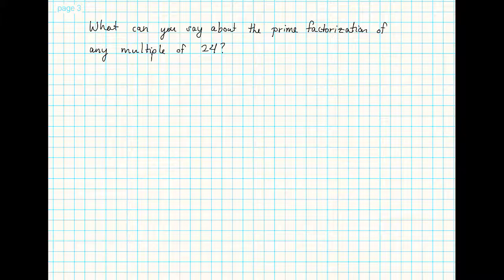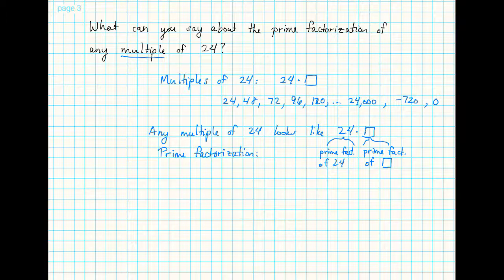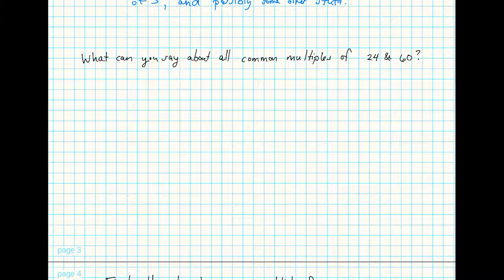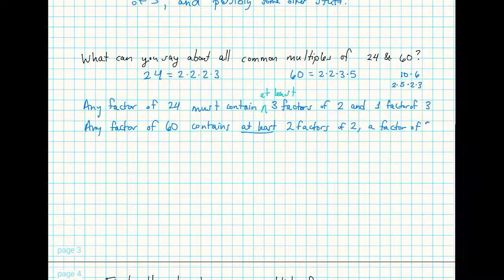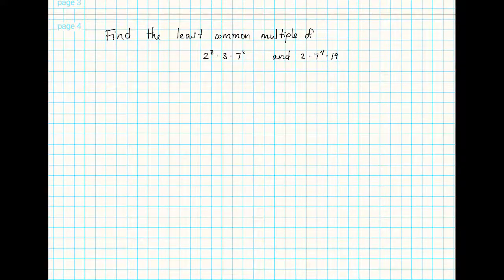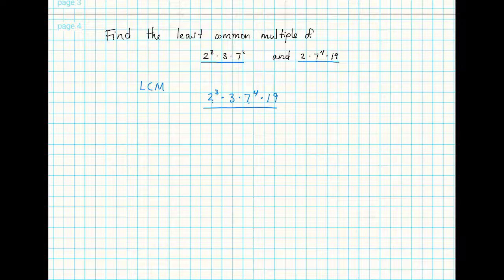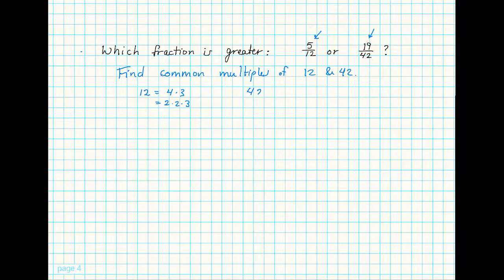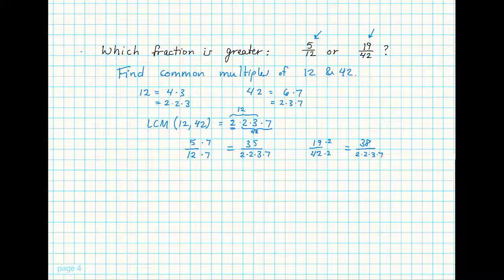Using prime factorizations to find common multiples